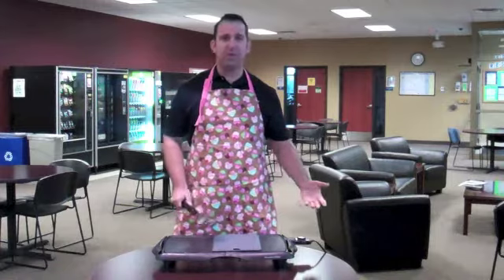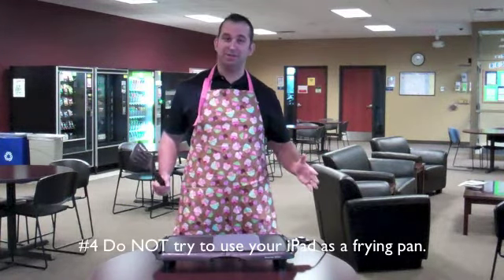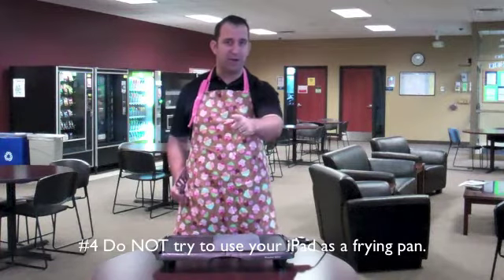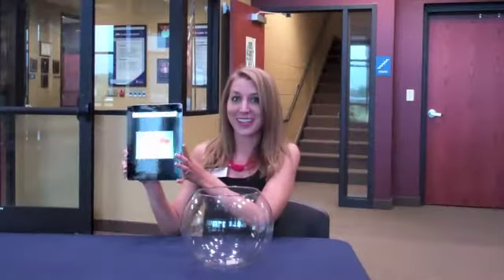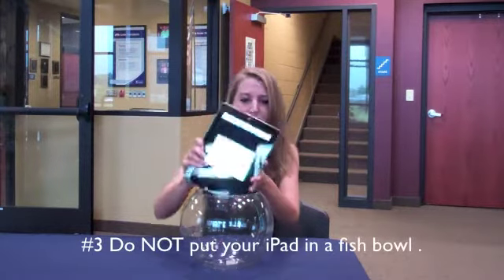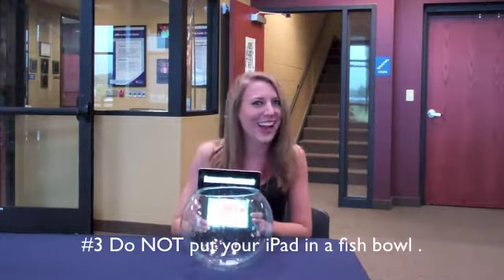10.7.13 90 Seconds Around the Globe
Tune in each week for a new 90 Seconds Around the Globe.